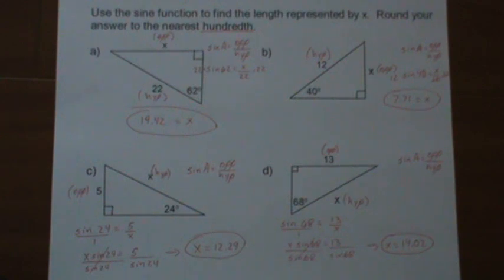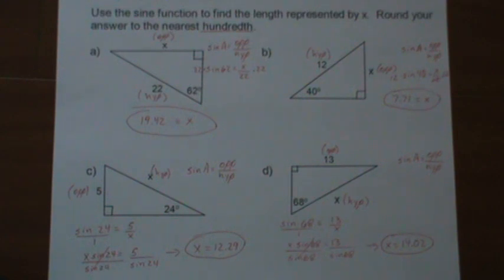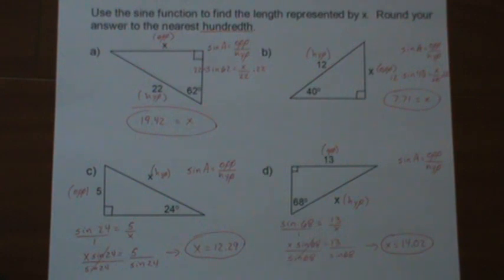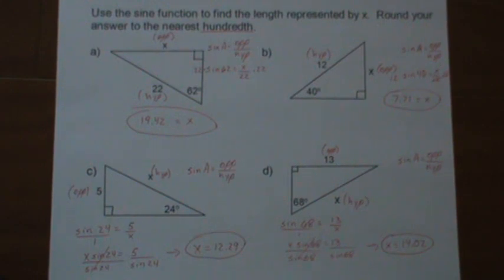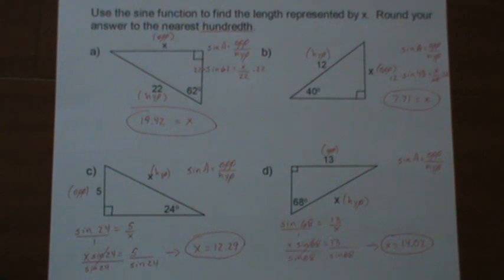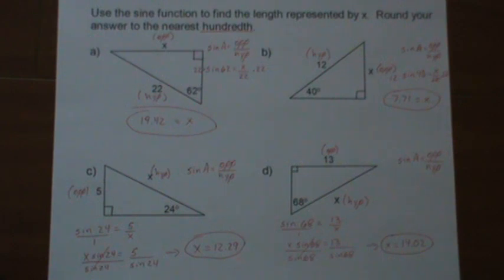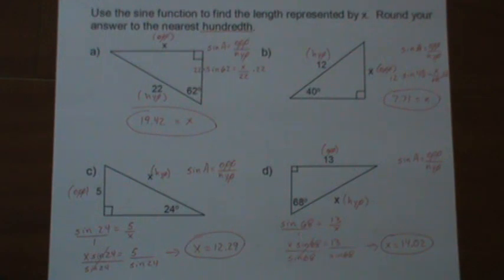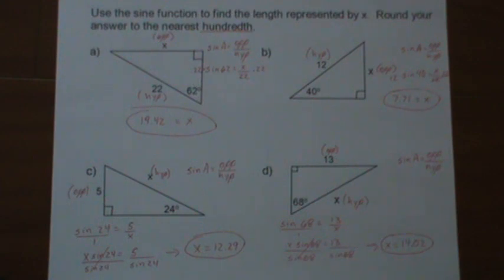Sine - Side Lengths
This video shows four examples of how to find a side length of a right triangle using the Sine Function.